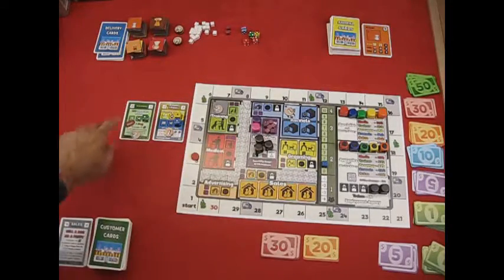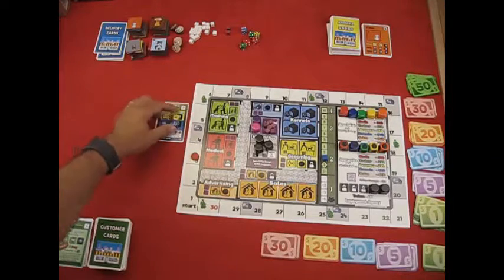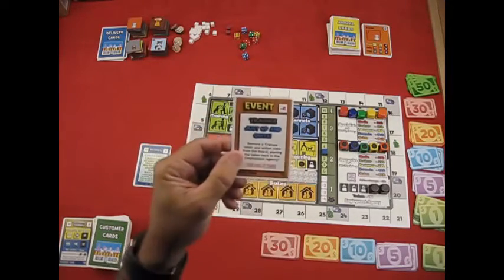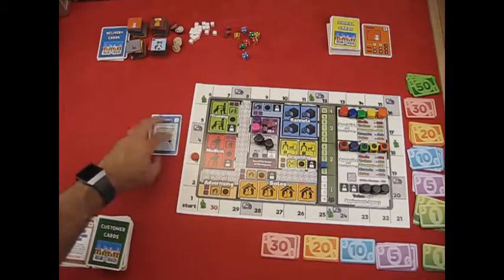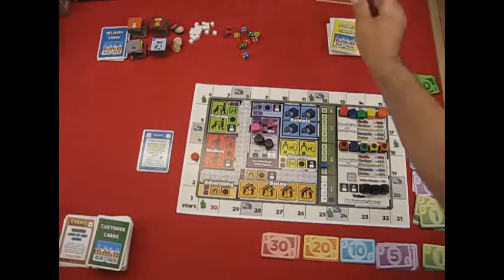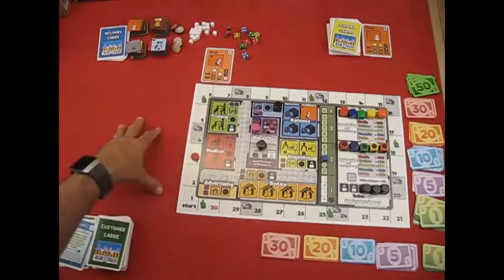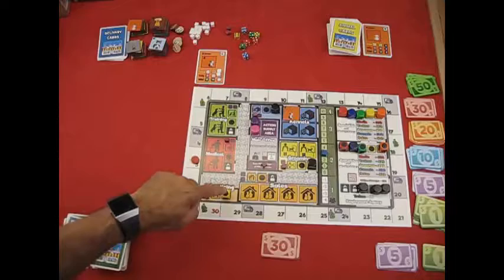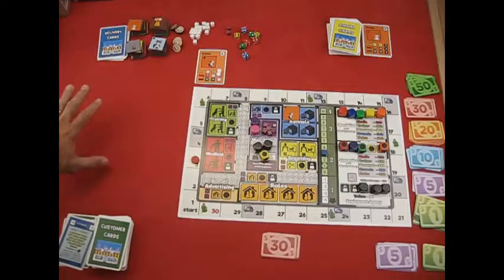Pet Shop - TURN THREE - Game Play and mechanics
Here is my third instructional video on my game PET SHOP.  It explains the rules and the mechanics of play, plus it covers the second turn "TURN THREE".